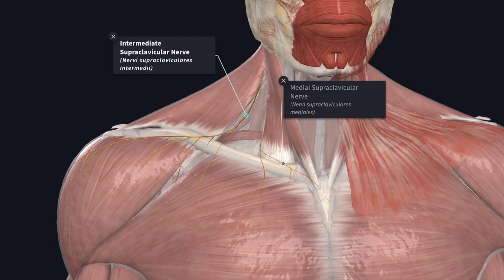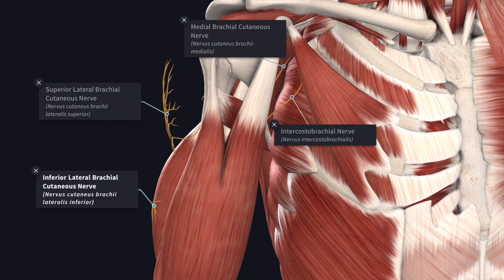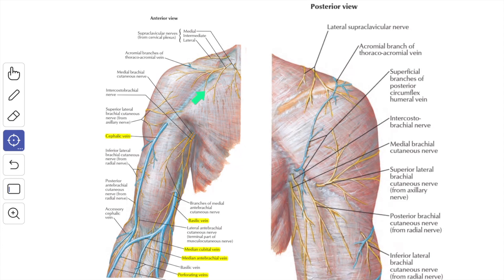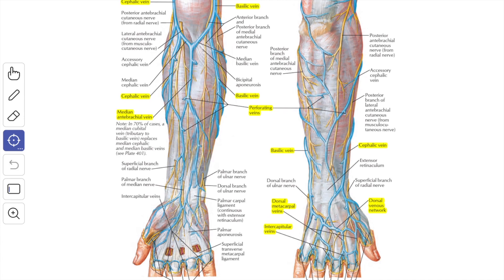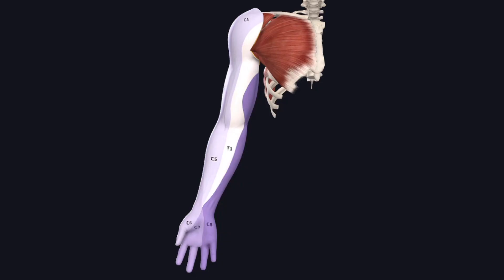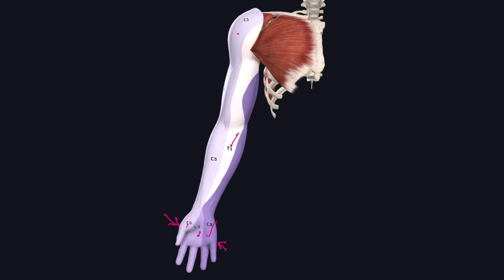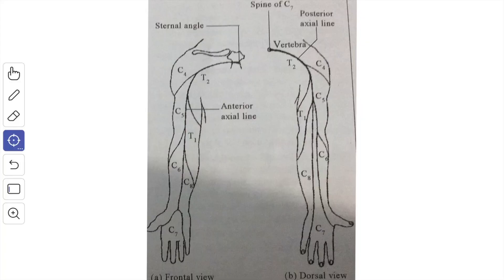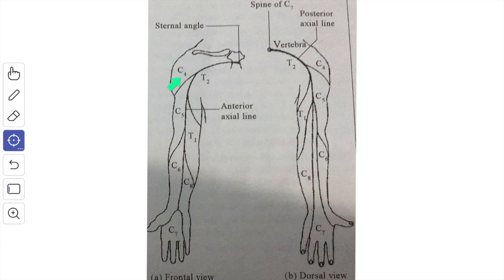Cutaneous Nerves of Upper Limb | Dermatomes | Axial Lines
This video is about the cutaneous nerves of upper limb, dermatomes and axial lines in detail.